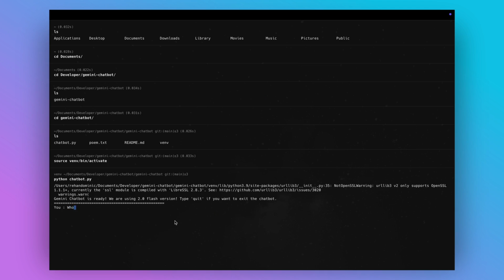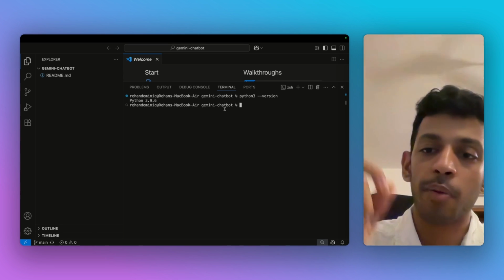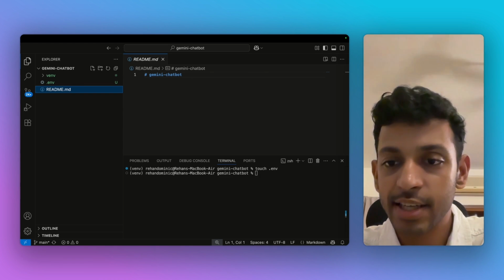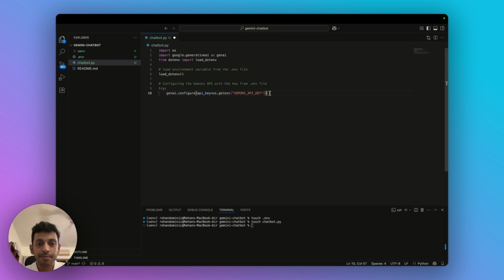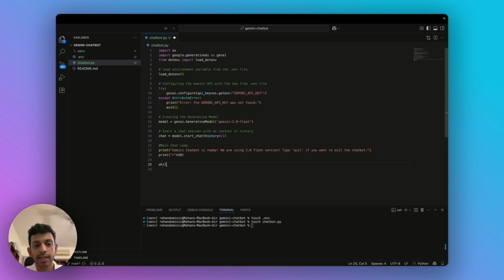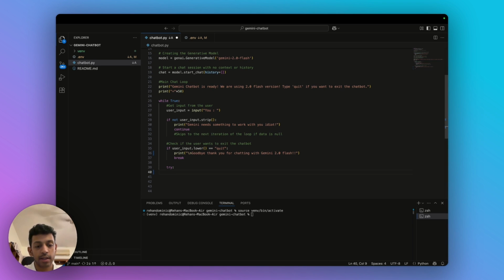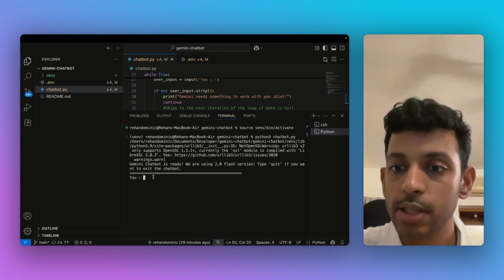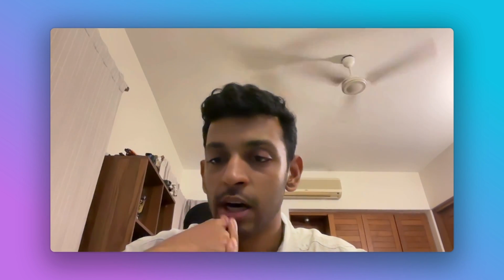Google Gemini + Python = Your Own AI Chatbot in 60 Lines!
🚀 Build Your Own AI Chatbot with Google Gemini API in Python!
In this tutorial, I’ll show you how I created a fully functional AI chatbot using the Google Gemini API in under 60 lines of Python code. This is perfect for beginners looking to dive into AI, LLMs, or the Gemini ecosystem.

We’ll go step-by-step through setting up the environment, integrating the Gemini API, and building a clean and efficient chatbot that runs in your terminal. Whether you’re a Python beginner or just curious about Gemini’s capabilities — this tutorial is for you!

🧠 What You’ll Learn:
 • How to use the Google Gemini API with Python
 • Writing clean, minimal code for an AI chatbot
 • Handling user input/output in a chat format
 • Creating your own ChatGPT-style bot with Gemini
 • Working with large language models using API keys

🧭 Alternate Search Terms:
 • How to build AI chatbot with Python
 • Gemini API Python chatbot tutorial
 • Google Gemini AI integration Python
 • Simple chatbot using Google Gemini
 • Python chatbot like ChatGPT
 • AI chatbot for beginners using Gemini
 • Gemini API example in Python
 • How to create chatbot with less than 100 lines of code